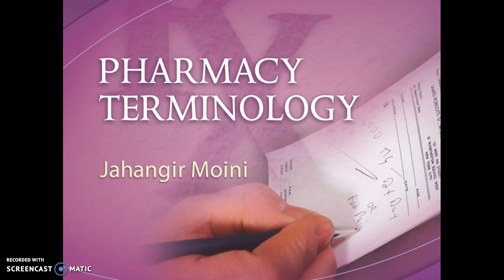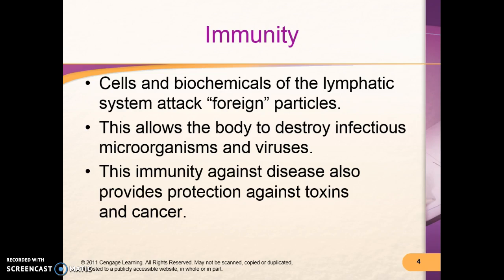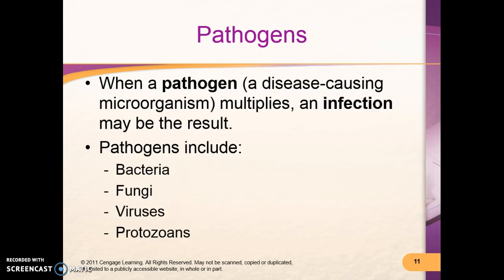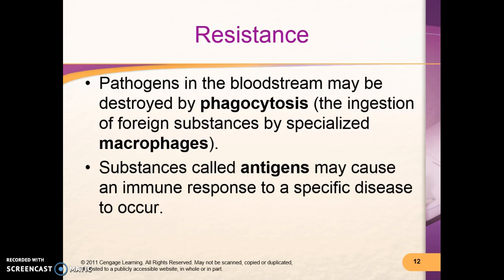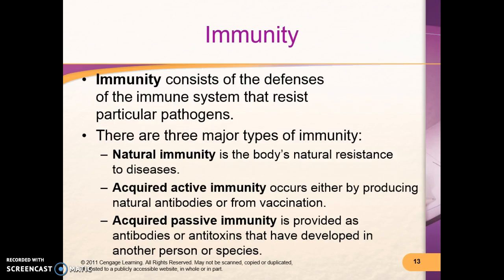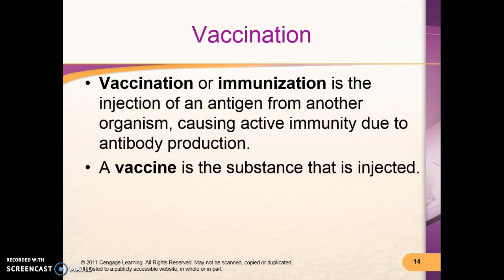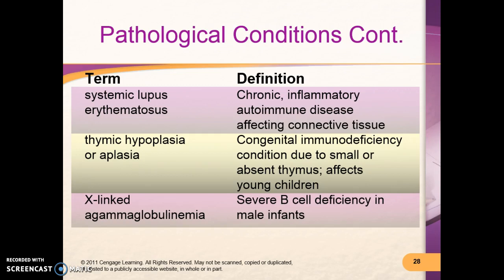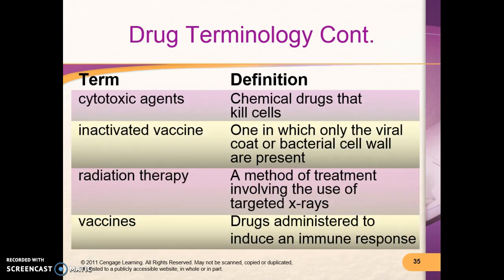Medical Language I - Week Eight Presentation